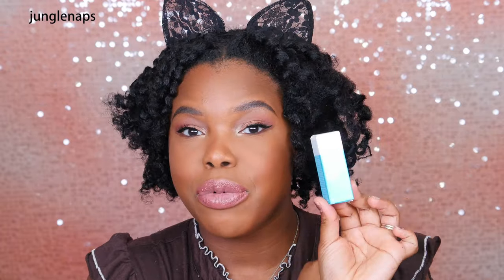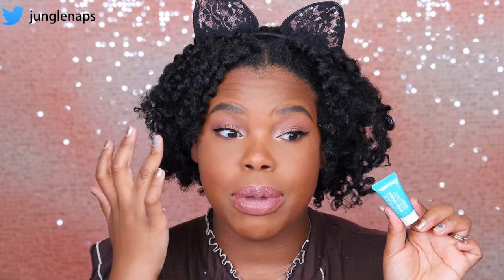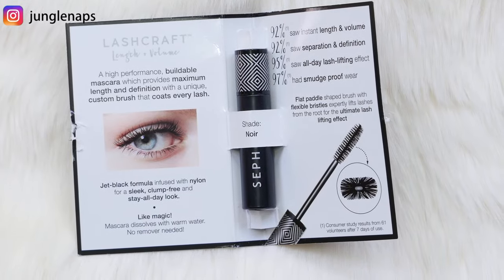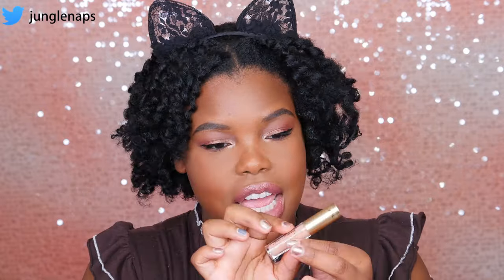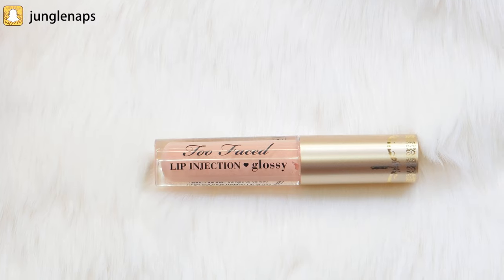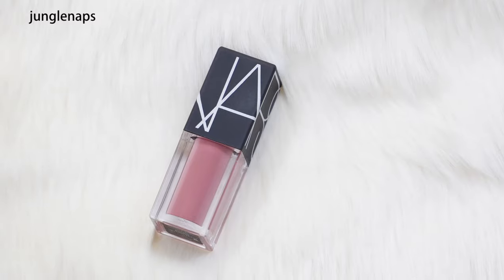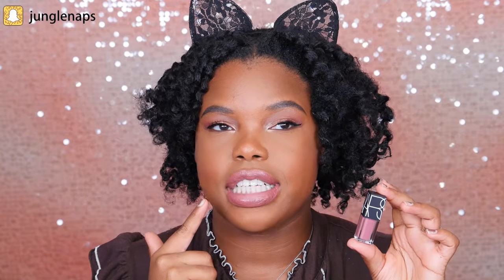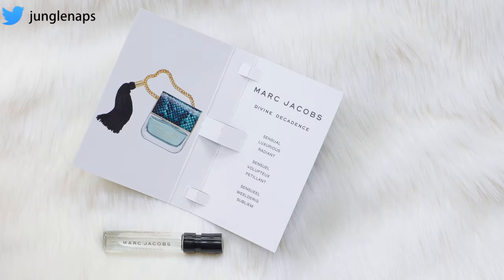February Sephora Play Unboxing 2017 | Jungle Naps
Sephora play is a monthly subscription box service that Sephora now offers. You get 5 deluxe samples and 1 perfume sample a month. Sephora play is $10 + tax per month. I hope you all enjoyed my February sephora play unboxing 2017!

♡  SEPHORA PLAY ♡

→ Clinique Pep-Start Hydroblur Moisturizer

→ Sephora Lashcraft Mascara

→ Too Faced Lip Injection glossy in Milkshake

→ Nars Velvet Lip Glide in Bound

→ Origins GInZing Eye Cream

→ Marc Jacobs Divine Decadence

WRITE TO ME HERE
Jensine Finn
34 Blair Park Rd